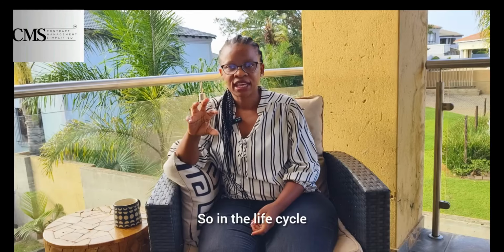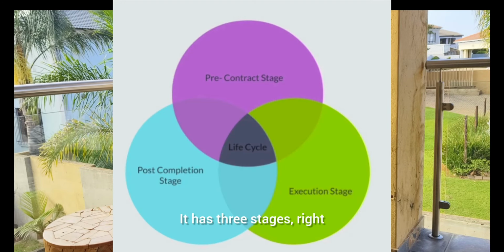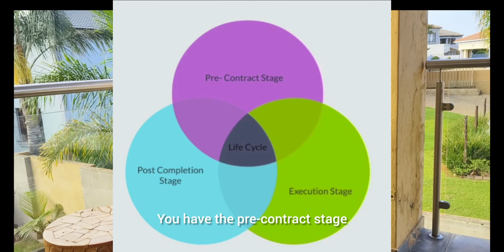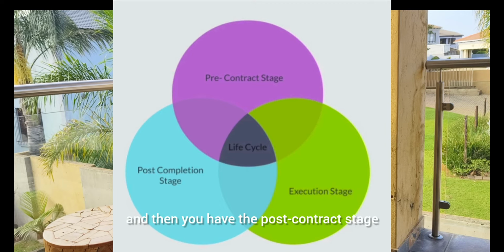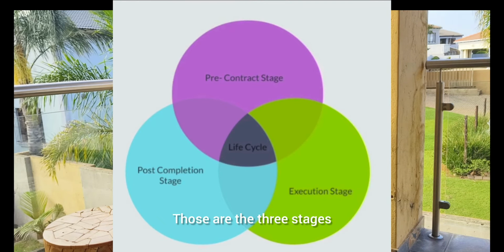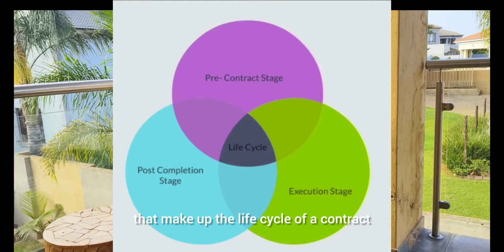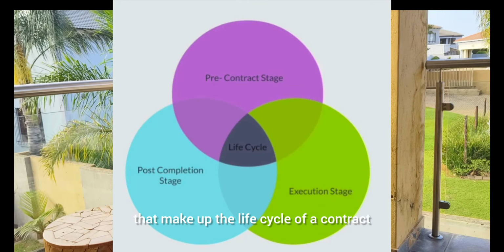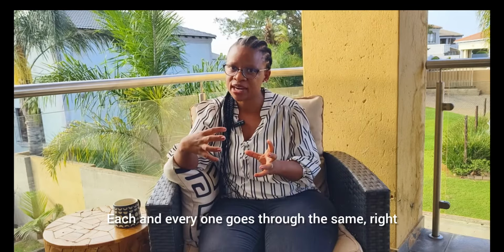Lesson 1: How has the Contract Life Cycle impacted Projects? : The Complete guide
Join us for the first episode exploring the entire life cycle of a Contract. We cover the Pre -contract Stage and Execution up to the Post Contract Stage.